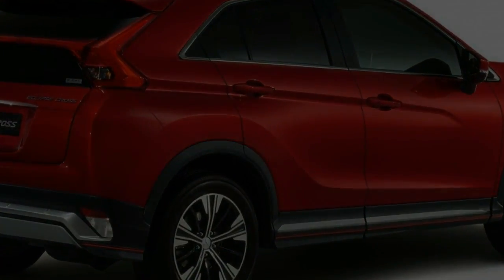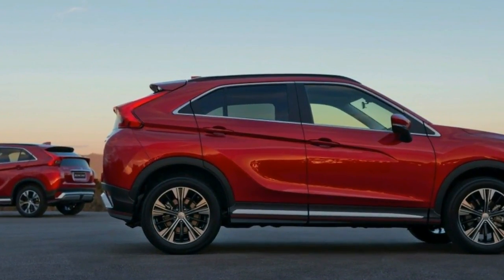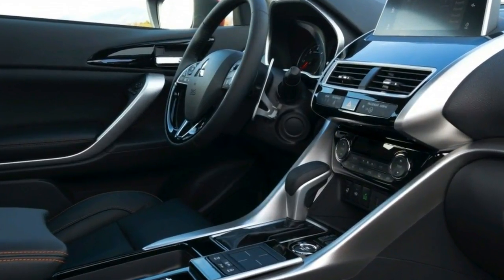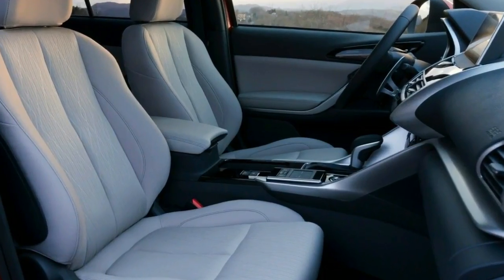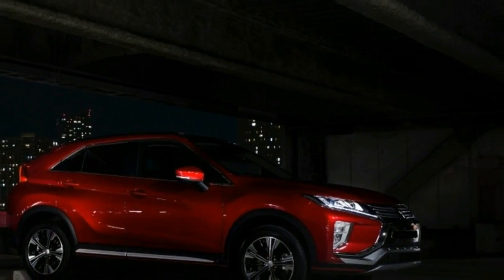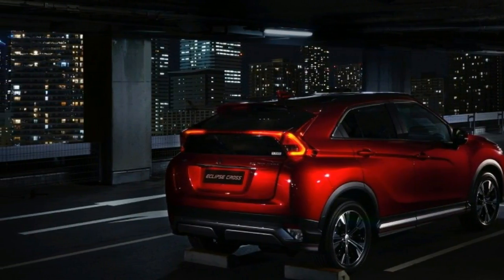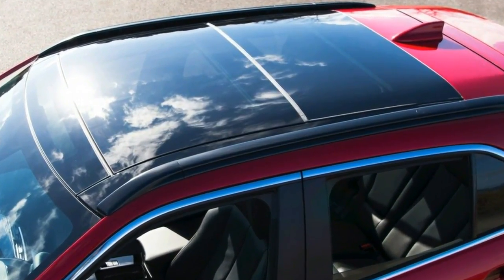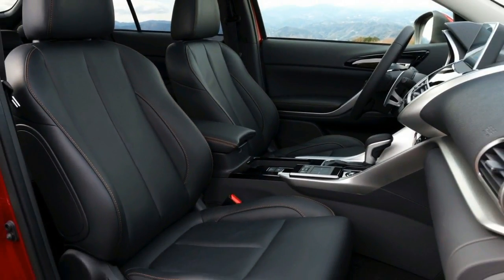LOOK - MITSUBISHI ECLIPSE CROSS 2017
"MITSUBISHI ECLIPSE CROSS 2017 "After numerous spyshots and teaser images, the covers have finally been pulled off the Mitsubishi Eclipse Cross. Yes, you read that right – the name of the diamond brand’s iconic compact two-door has been reused on a crossover, essentially a sportier “coupé” version of the ASX.